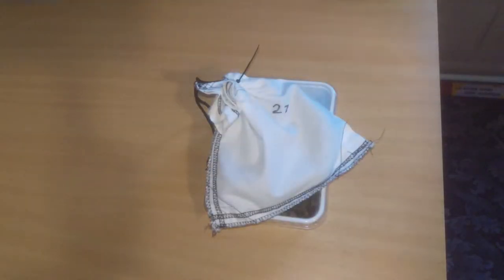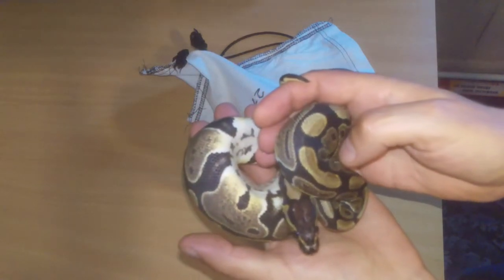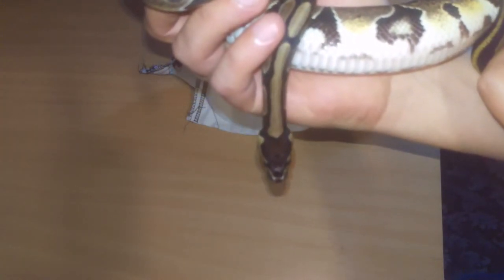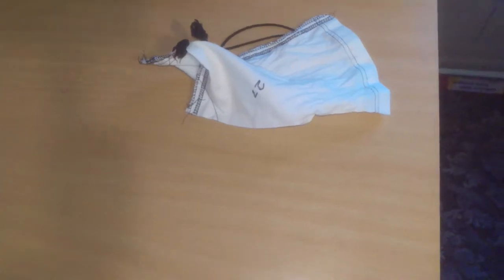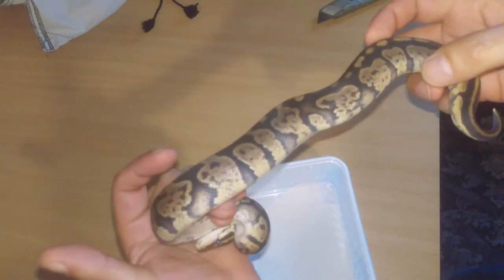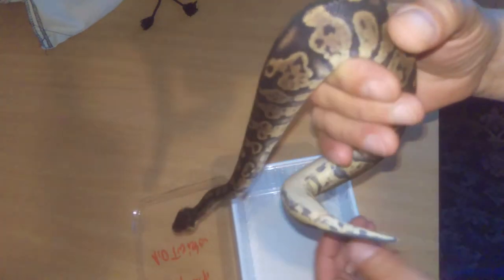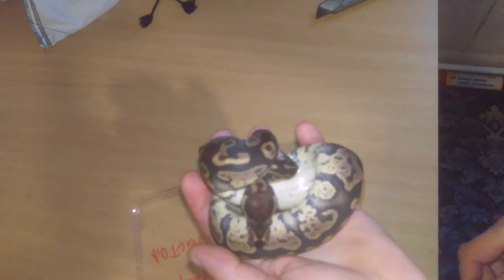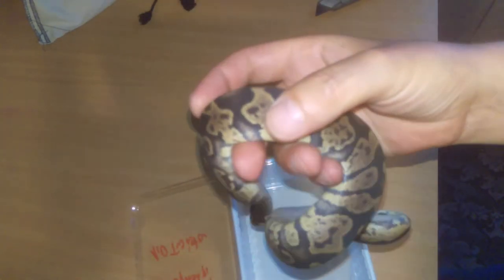2 New snakes from Germany